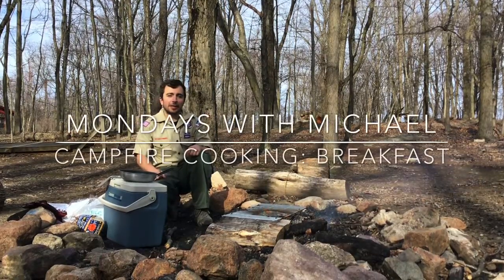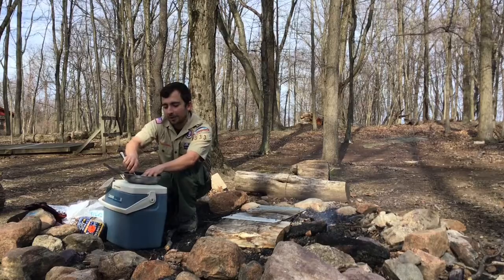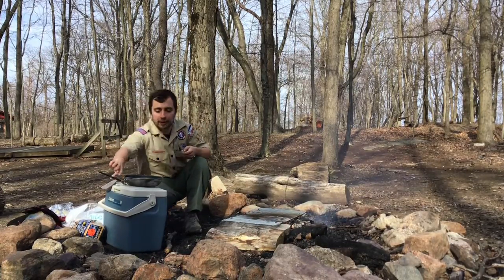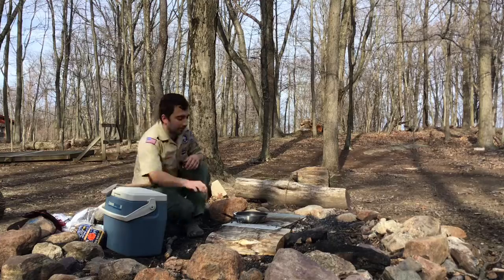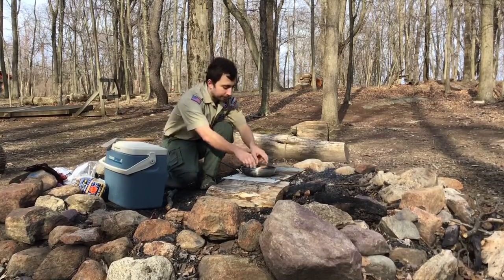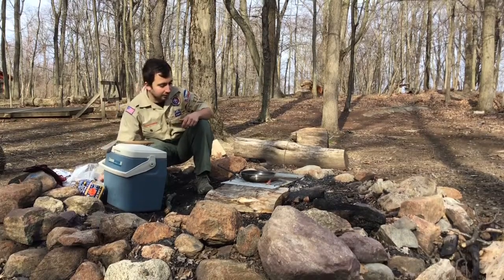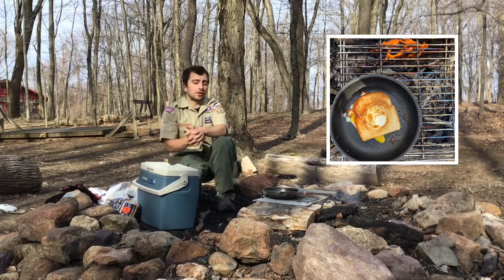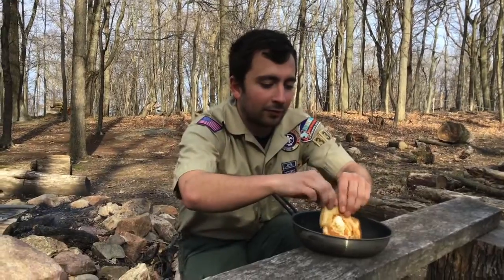Mondays with Michael: Breakfast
Join us every week for our new video series, Mondays with Michael! Michael is an Eagle Scout alumni from Troop 205 in Paramus, and every week he will show us a different meal that can be made on a campfire or stove. Remember to always follow BSA fire safety guidelines, and only light a fire or stove with an adult present. This week Michael shows us how to make an easy campfire breakfast!